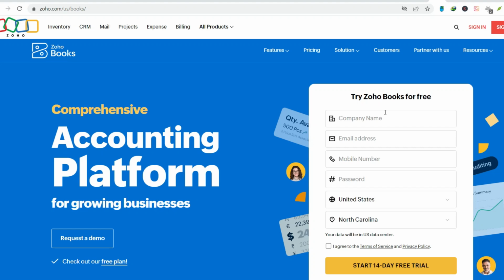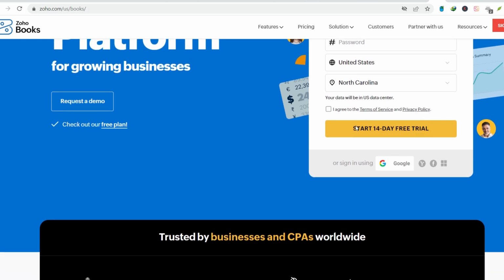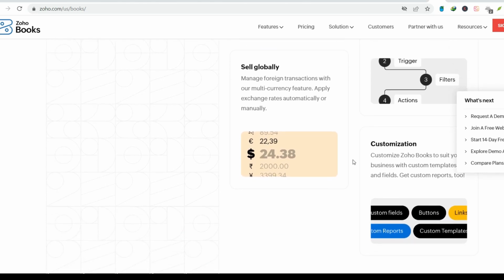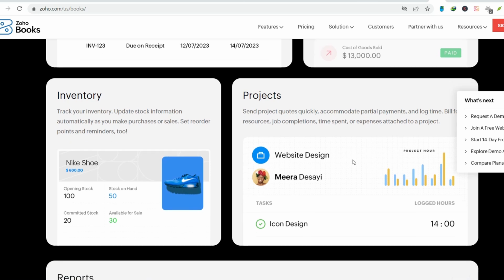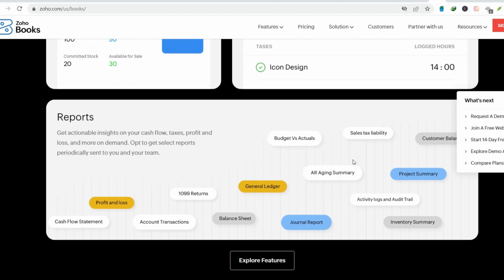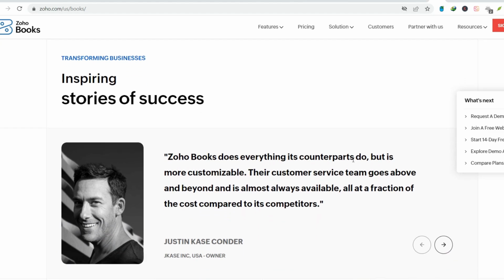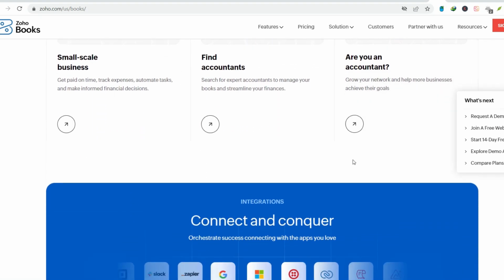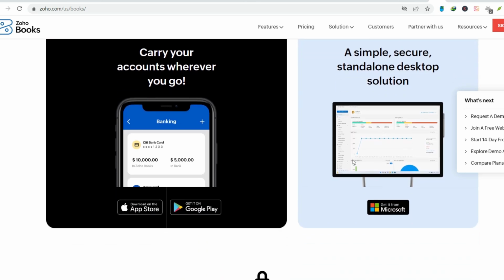How do I give my accountant access to Zoho Books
In this video, you will learn about How do I give my accountant access to Zoho Books

9 YouTube Channel Ideas to Help You Choose Your Own

✅IGNORE THIS
Related Search: